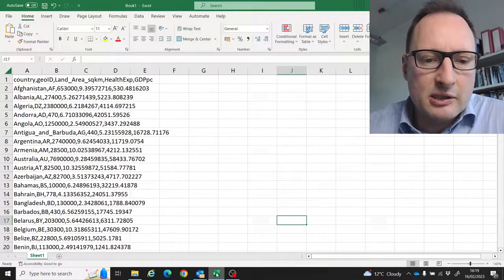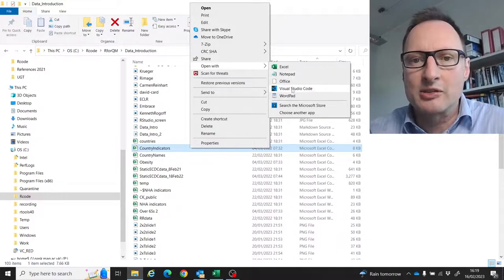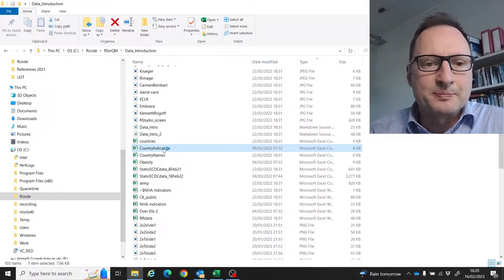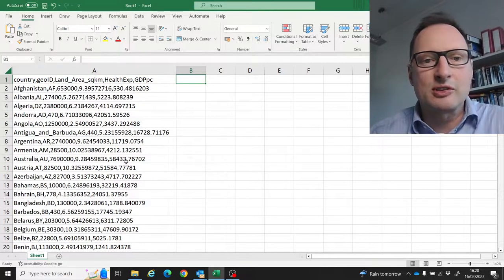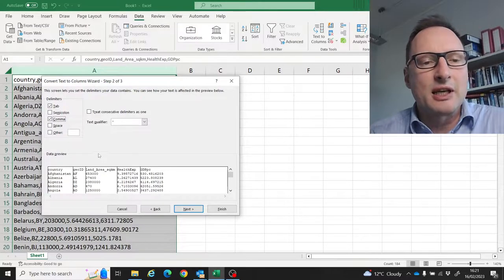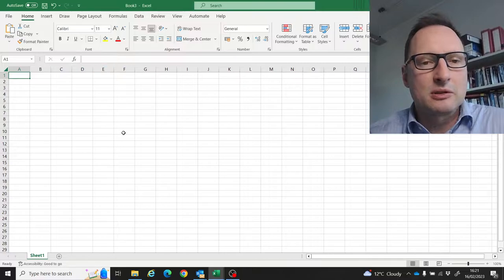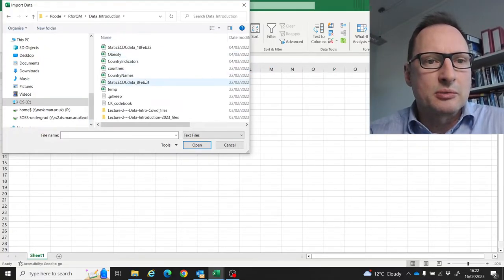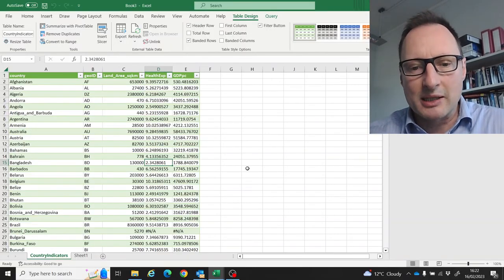Importing csv files into Excel on a Mac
A brief discussion of an additional step required when using Excel on a Mac and when importing csv files.